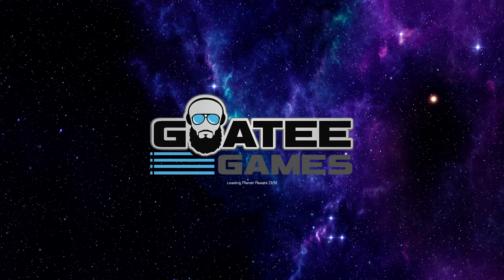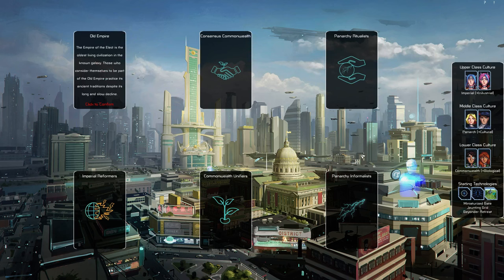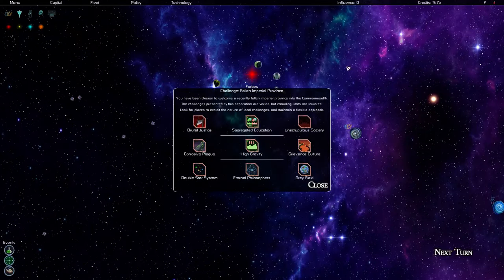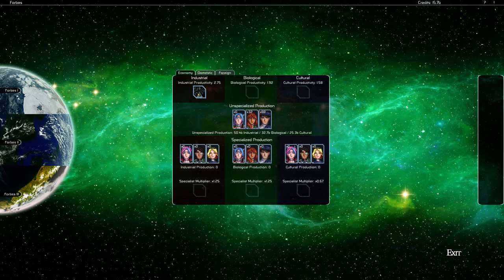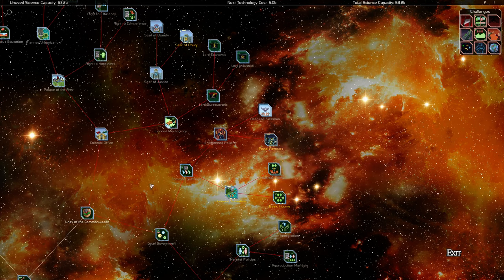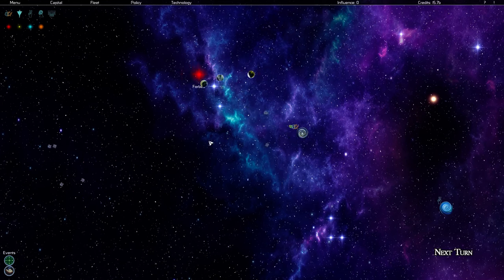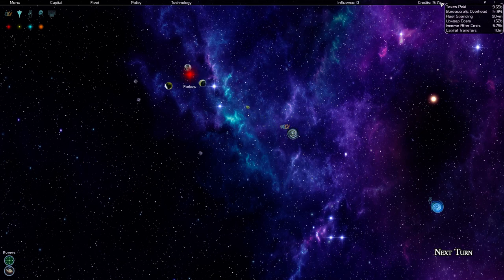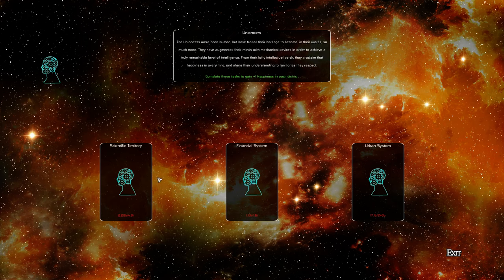The Viceroy Gameplay - Deep Economic Management Simulator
The Viceroy is a turn-based economic strategy sci-fi game. You will rebuild vast regions recently destroyed by disaster, crush rebel fleets, explore a large, far-future tech tree, manage elaborately intertwined economies, respond to emerging events, and earn permanent skills to overcome escalating challenges.

Good Clean Gaming focuses on family-friendly PC video game lets play series and videos.  Good Clean Gaming videos will be either gameplay, preview, review, tutorial, how to, or walkthrough.  Gameplay videos will convert into lets play episode 1 if popular enough